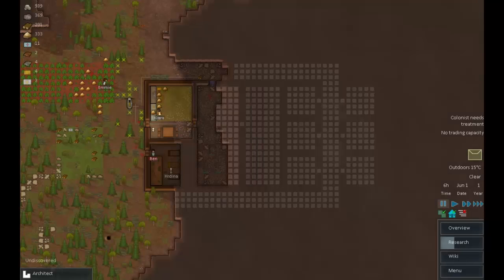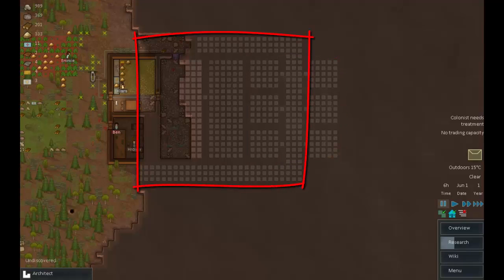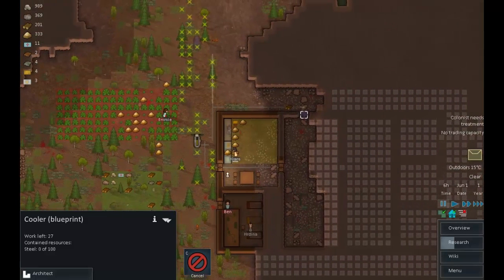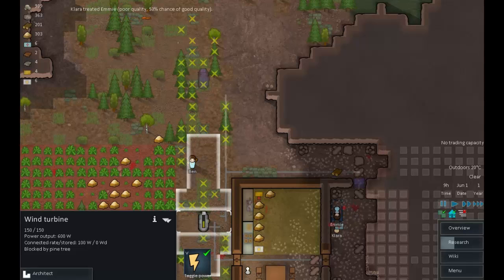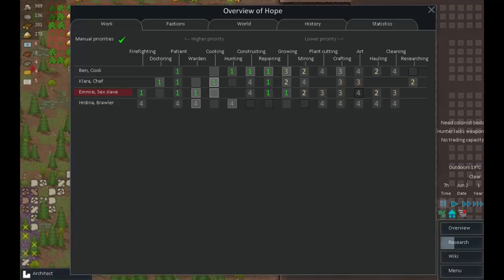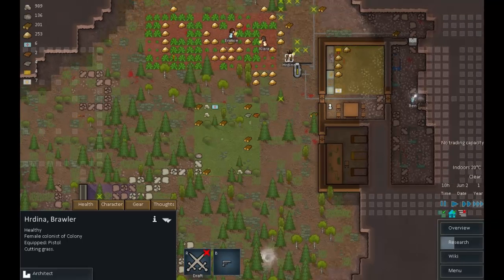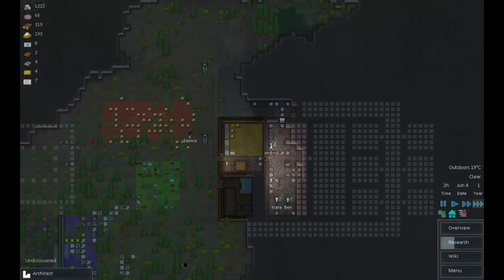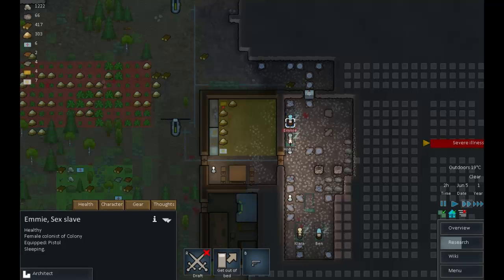Back to the Rimworld. Episode 3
We survived our first fight and started building a home. In this episode we carry on down that route and see to recruiting our newest colonist, Hrdina.

To vote for what I play during the next livestream (Weds Jan 14th, 7:30PM GMT) please go . Don't forget to vote even if you don't watch the livestream, it will be put up on Youtube too!